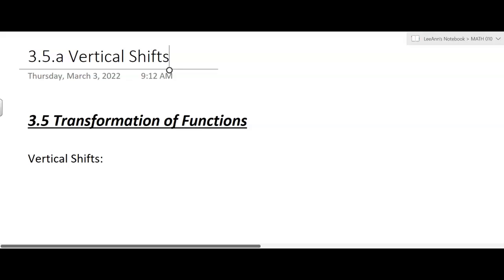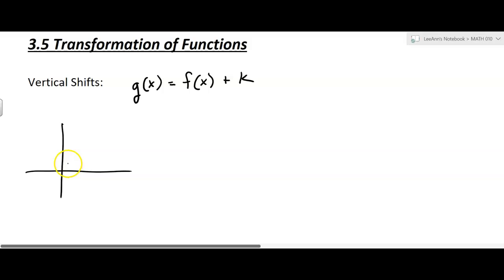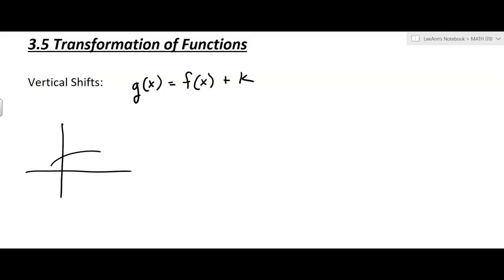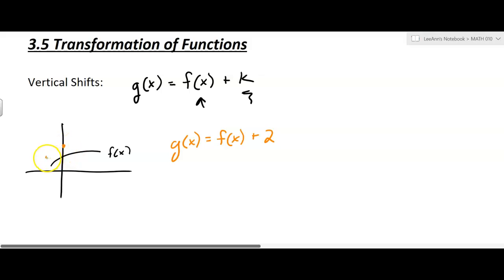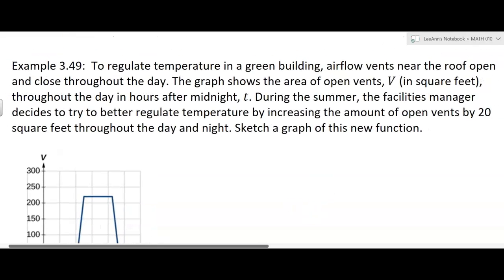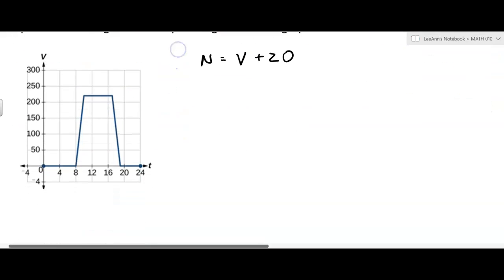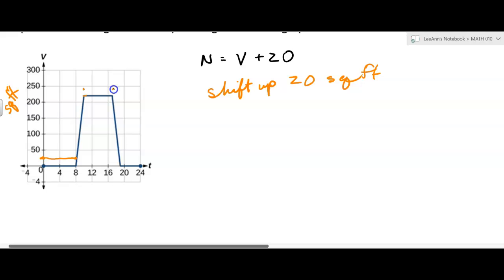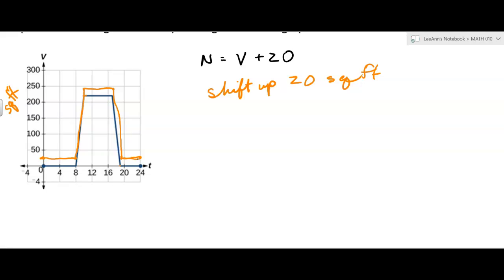3.5.a Vertical Shifts